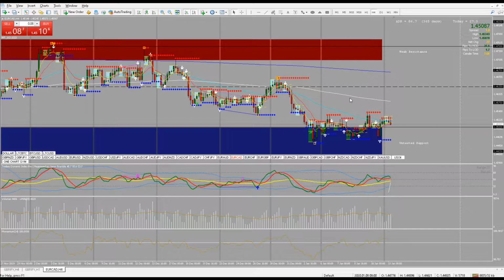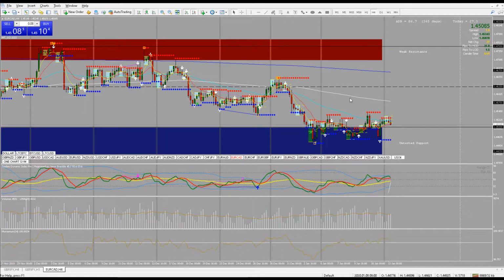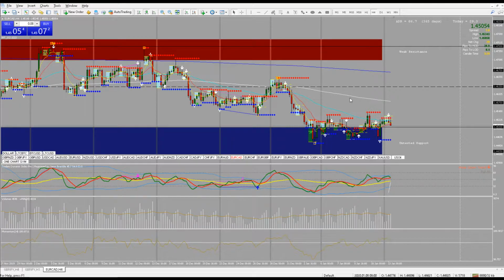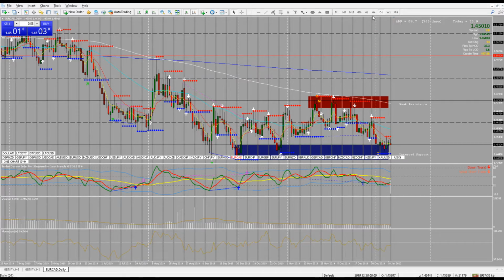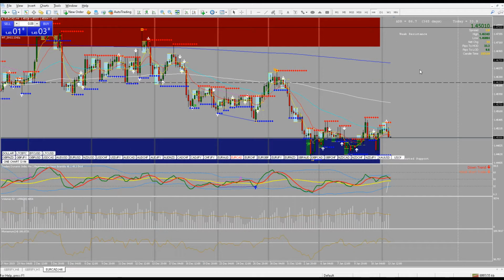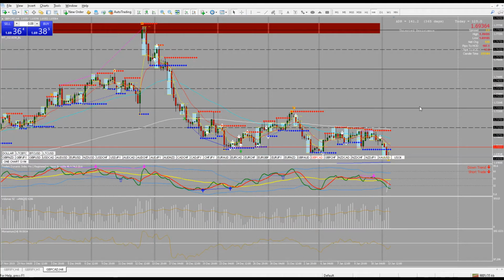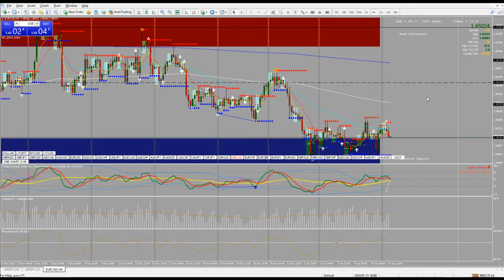New Teach Me To Fish Fx Trading Template Coming Soon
"The rich rule over the poor, and the borrower is servant to the lender." -Proverbs 22:7 ðŸ™ŒðŸ¾

-Proverbs 13:11 ðŸ™ŒðŸ¾

Join our Trading Community and start your journey to ðŸ’° and ðŸ•› FREEDOM!

âœ…Learn Low Risk - High Reward Forex Trading StrategiesðŸ“–

âœ…Learn How To Compound Your Account For Quicker GrowthðŸ“ˆ

âœ…Be Mentored By An Experienced Forex TraderðŸ‘¨ðŸ¾â€ðŸ«

âœ…Access To Beginner, Intermediate, & Advance Traning Strategy Videos ðŸ“º

âœ…Access To Exclusive Private Facebook GroupðŸ‘©ðŸ¾â€ðŸ’»

âœ…Trade Live Everyday In Our Facebook and Zoom Group With Experienced Forex MentorsðŸ‘¨ðŸ¾â€ðŸ’»

âœ…Authentic Community! - This is NOT a MLMðŸ‘¥

âœ…START INVESTING IN YOU & YOUR FAMILY AND HAVE THE QUALITY OF LIFE THE WAY GOD INTENDED!âœŠðŸ¾